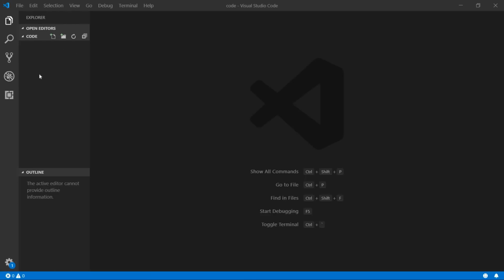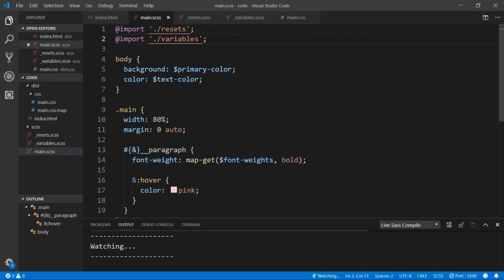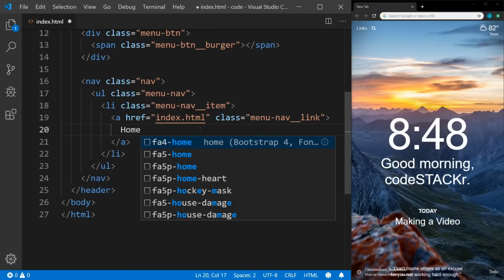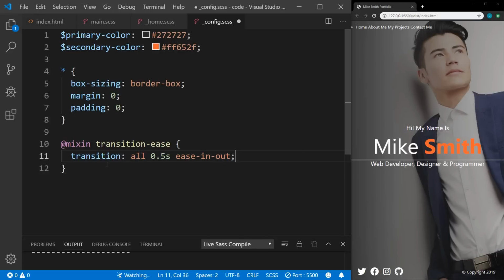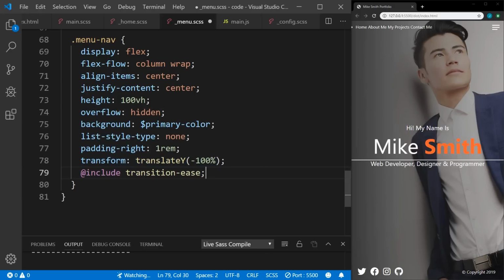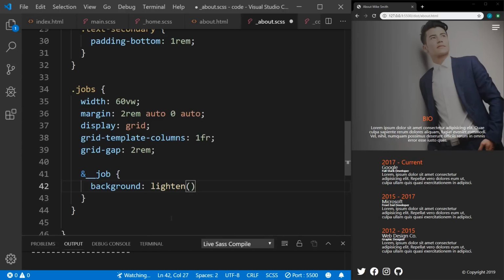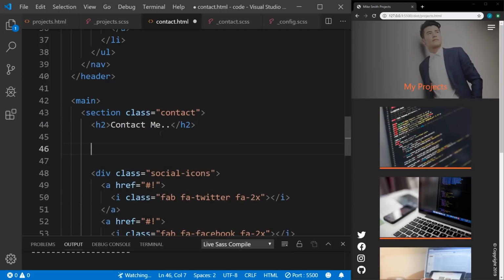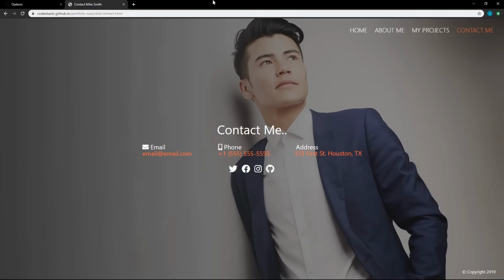Sass Tutorial for Beginners - CSS With Superpowers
In this course, you will learn the basics of Sass. We will start with a brief overview of what Sass is along with what is required to incorporate Sass into your environment. We will also set up a Sass compiler in Visual Studio Code. You will learn about Sass variables, maps, nesting, functions, mixins, extending, and operations.

Lastly, we will start from scratch on a real-world project (Portfolio website) using Sass. We will go step-by-step through each part, and at the end, we will deploy the site.

❤️ Try interactive CSS courses we love, right in your browser (Made possible by a grant from our friends at Scrimba)

⭐️ Course Contents ⭐️
⌨️ (0:00:00) Intro
⌨️ (0:00:58) What Is Sass?
⌨️ (0:01:24) Requirements
⌨️ (0:02:15) Install/Setup Live Sass Compiler VS Code Extension
⌨️ (0:04:02) Folder Structure / Sass Syntax
⌨️ (0:08:06) Variables
⌨️ (0:10:03) Maps
⌨️ (0:03:00) Nesting
⌨️ (0:16:54) Partials
⌨️ (0:19:40) Functions
⌨️ (0:21:30) Mixin Example 1
⌨️ (0:24:26) Mixin Example 2
⌨️ (0:28:00) Mixin Example 3
⌨️ (0:30:20) Extend
⌨️ (0:32:05) Math Operations
⌨️ (0:33:49) How to Learn More (Documentation)

⌨️ (0:34:02) Real-World Example From Scratch (Portfolio Site)
⌨️ (0:34:38) index.html
⌨️ (0:40:35) Font Awesome Setup
⌨️ (0:41:29) main.scss / _config.scss
⌨️ (0:48:18) _home.scss
⌨️ (0:52:55) Transition Ease Mixin
⌨️ (0:54:24) Text Color Function
⌨️ (0:57:10) _menu.scss
⌨️ (1:02:38) main.js
⌨️ (1:06:08) Menu cont.
⌨️ (1:19:38) about.html
⌨️ (1:23:51) _about.scss
⌨️ (1:30:37) projects.html
⌨️ (1:35:05) _projects.scss
⌨️ (1:43:57) contact.html
⌨️ (1:47:09) _contact.scss
⌨️ (1:49:56) _responsive.scss
⌨️ (2:01:35) Deploy on Github Pages